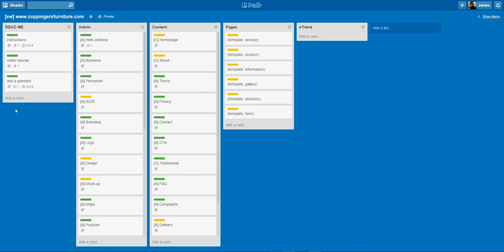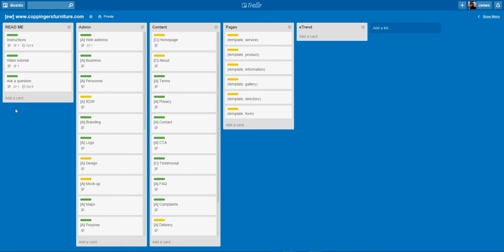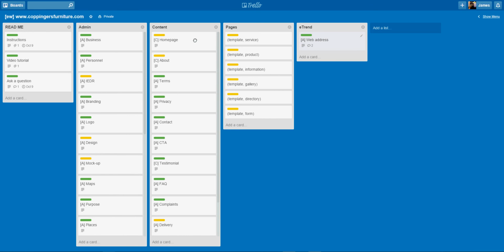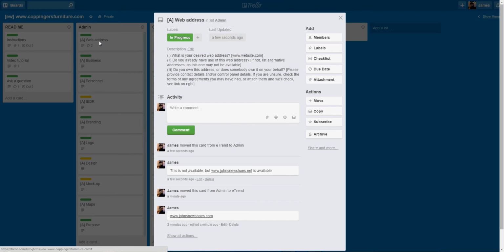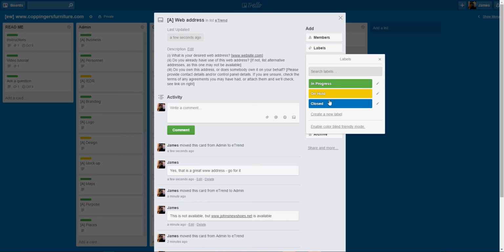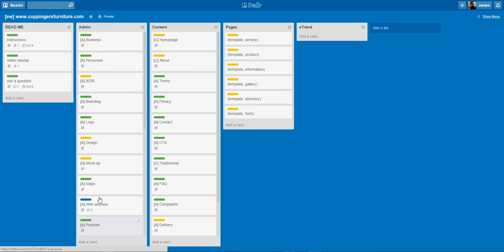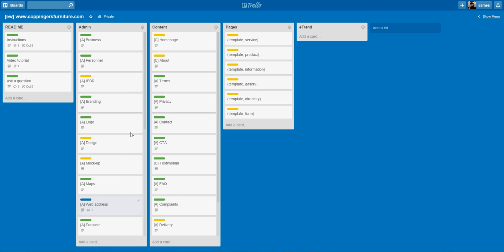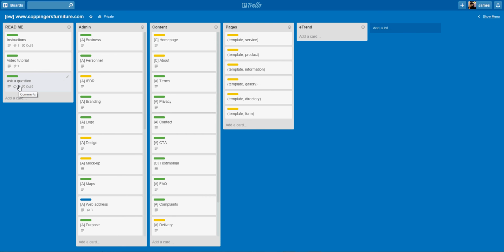tutorial trello 0045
Using Trello to communicate with eTrend Web Solutions for your new website